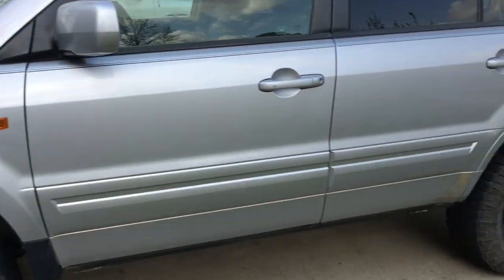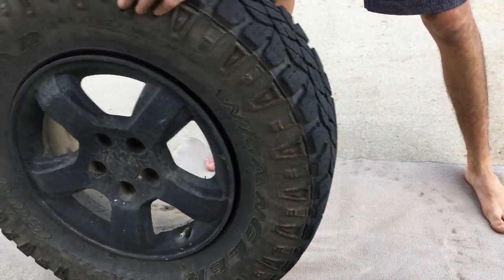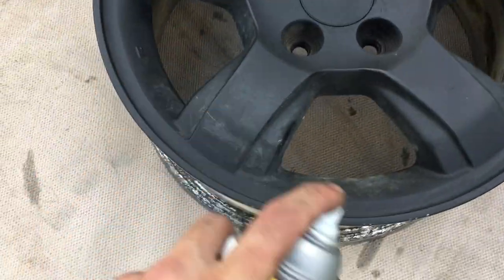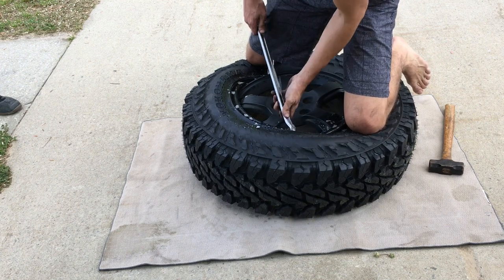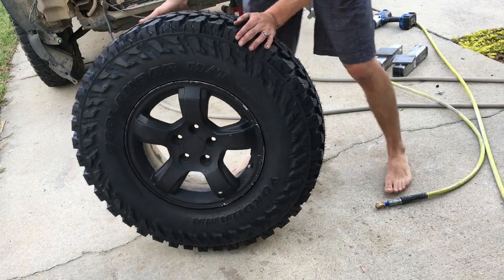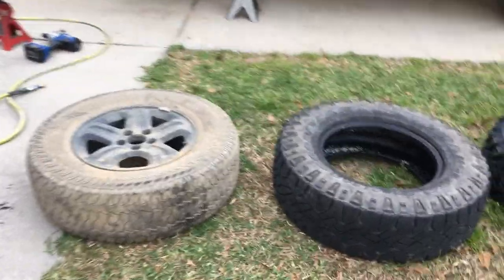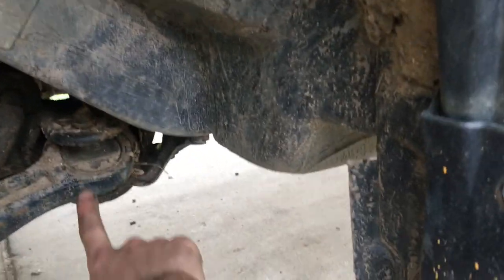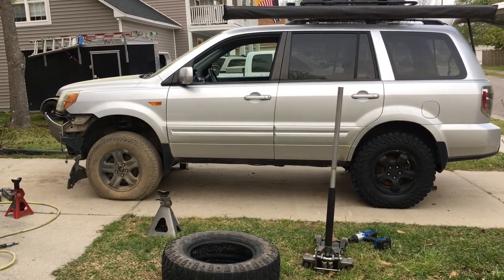How to Hand Mount Tires with a Hi-Lift Jack! Will these fit my 4wd Pilot?